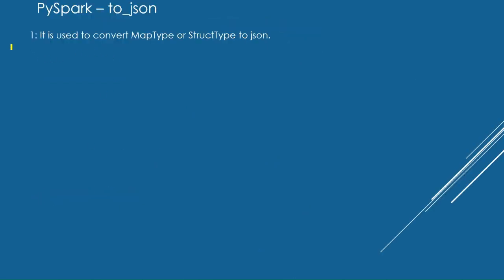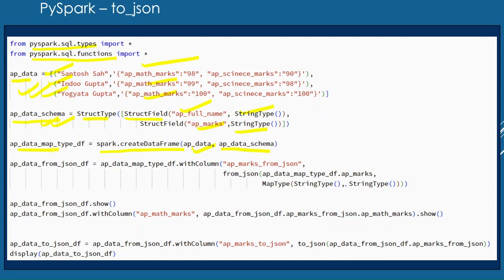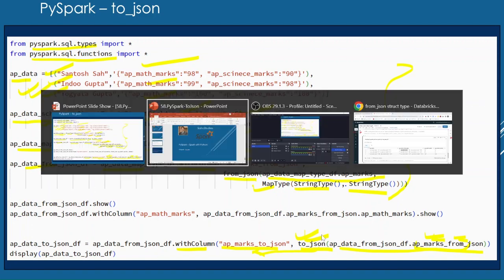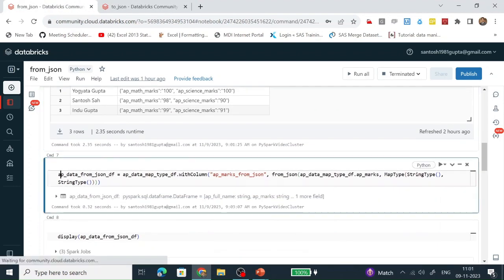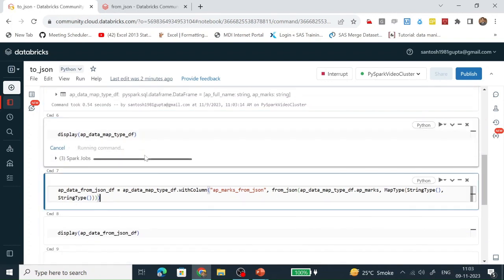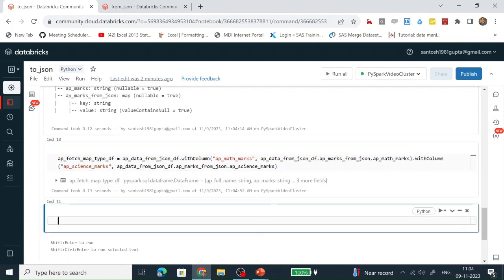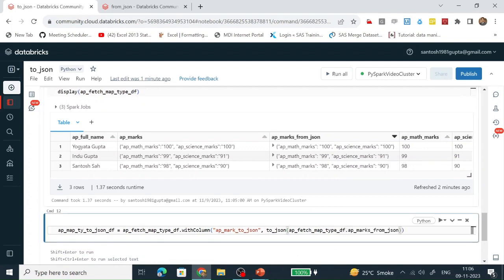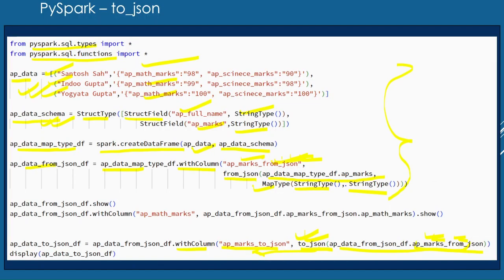PySpark Tutorial 58 | To_JSON Function PySpark | Spark Tutorial | Data Engineering | Data Analytics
In this video, I have discussed about to_json function in PySpark.

queries solved:

How to convert map type column to json in pyspark ?
How to convert struct type column to json in pyspark ?